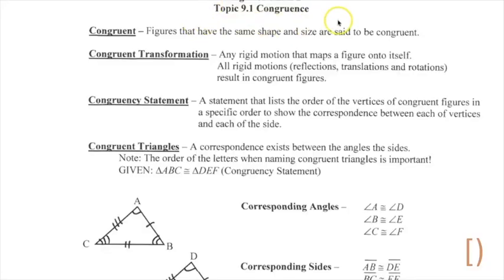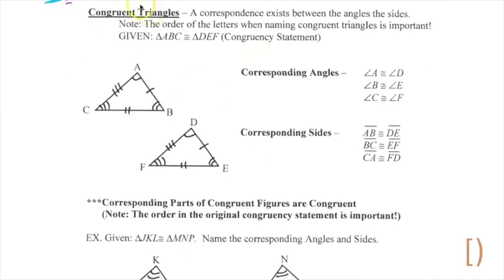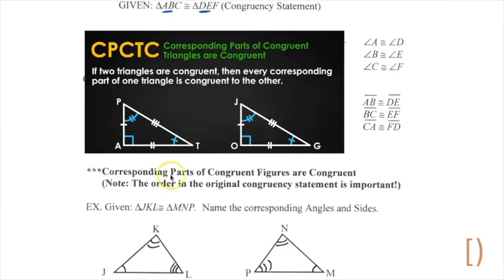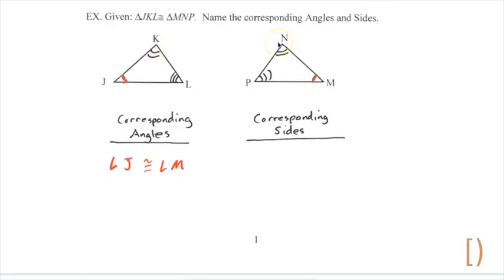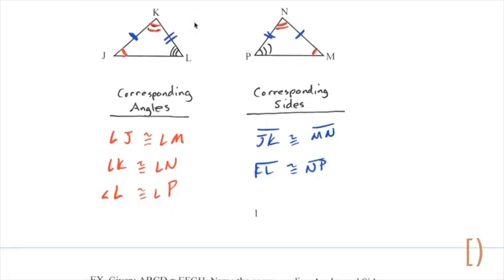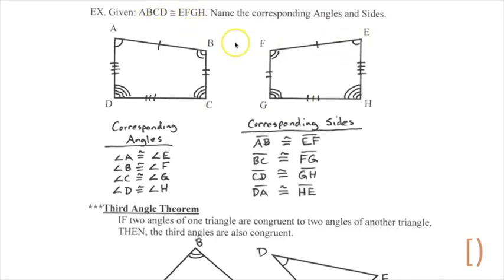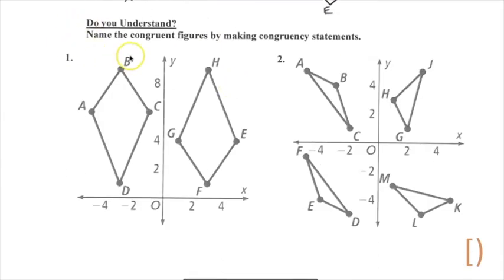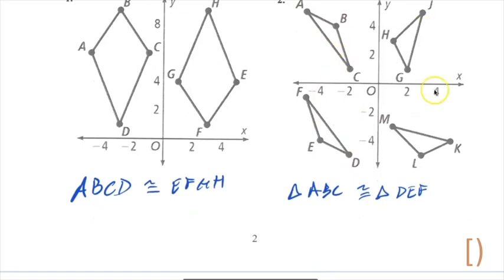Congruence | Integrated Math 1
In this lesson, 9.1 Congruence, we introduce congruent figures, congruent transformations, congruency statements, corresponding parts, and the third angle theorem.

Chapters
00:00 What congruence means
00:10 Congruence symbol
00:14 Congruent transformations
00:27 Isometries
00:32 Congruency statements
00:48 Congruent triangles
01:33 Corresponding parts of congruent figures
01:43 Example: corresponding angles and sides
03:00 Congruent polygons
03:36 Third Angle Theorem
04:13 Practice: writing congruency statements